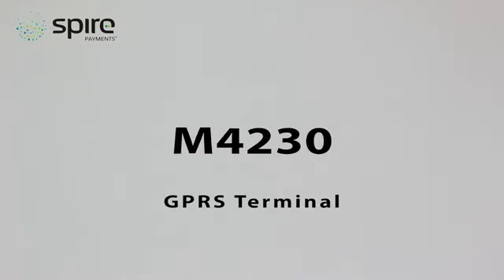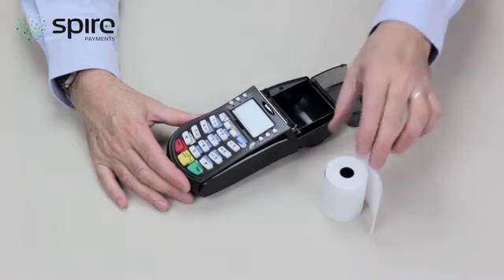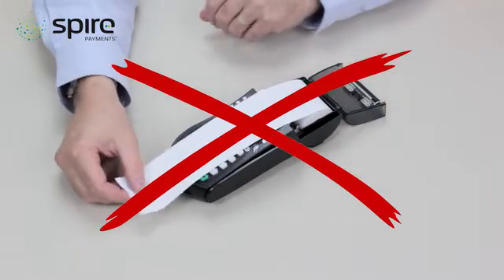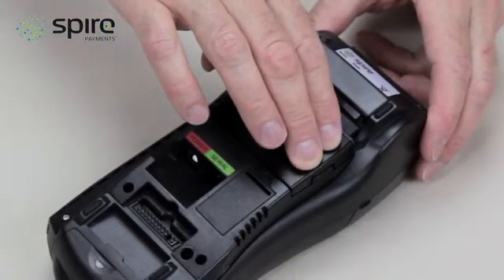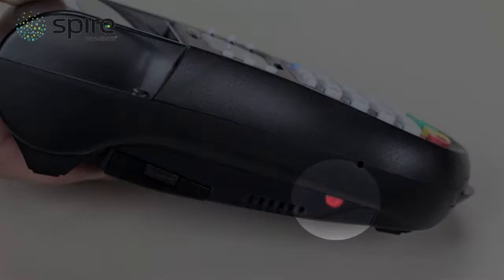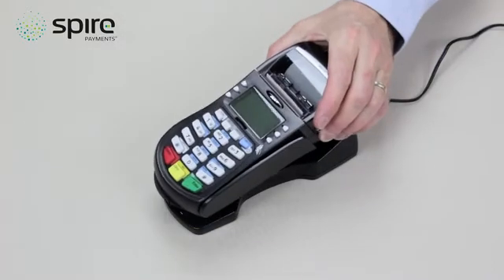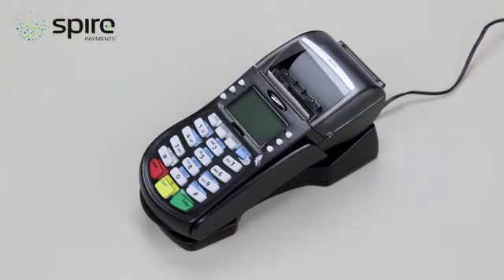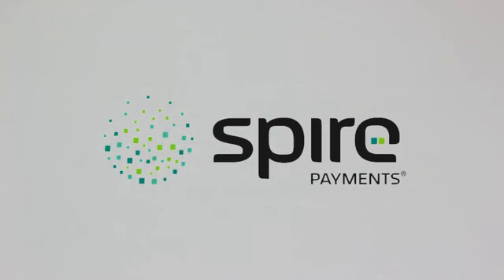M4230 GPRS Terminal - Installation video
With universal GPRS coverage, and the ability to connect to multiple networks, the compact and easy to use M4230 card payment terminal delivers secure Chip and PIN transactions anywhere and anytime.